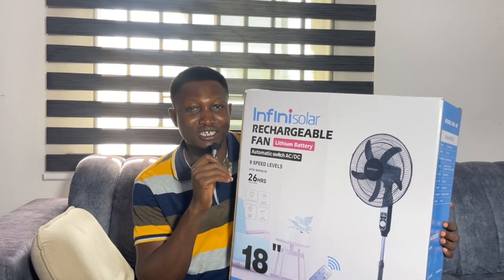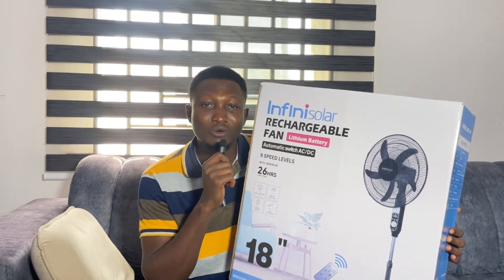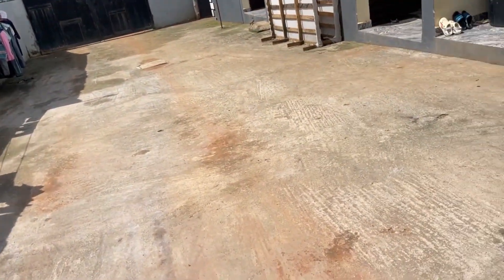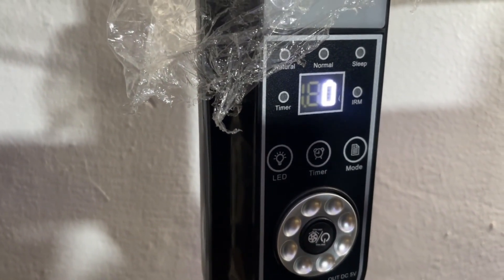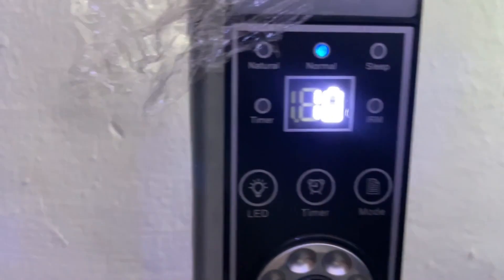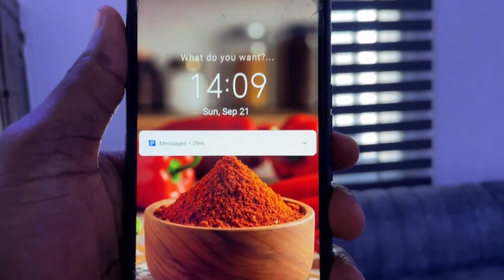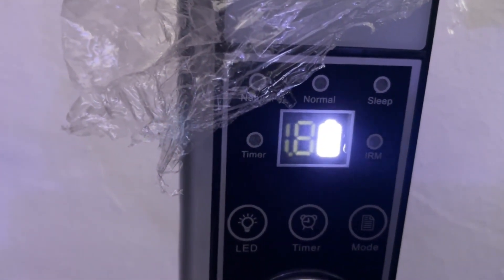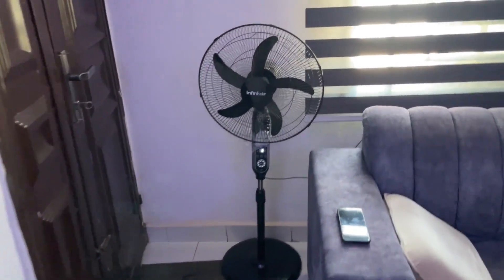Charging Infinisolar rechargeable Fan With Solar Panel Test: How Long It Takes To Fully Charge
solar charging Infinisolar rechargeable fan: how long does it take?
how long does it take to charge Infinisolar rechargeable fan with solar panel?

In this video, I will be making an experiment on how long it takes to charge Infinisolar rechargeable fan using solar a solar panel. I will be documenting the entire process, from setting up the solar panel to tracking the charging time. Watch to find out how efficient the solar panel is, and how well the Infinisolar fan performs.